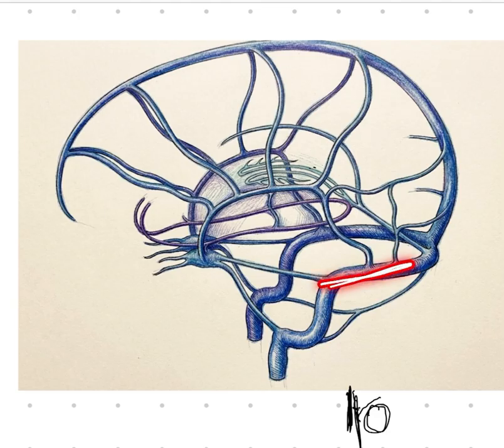Venous anatomy of brain for exams